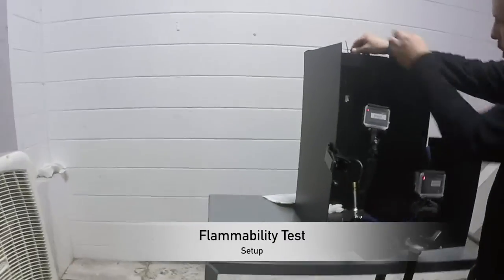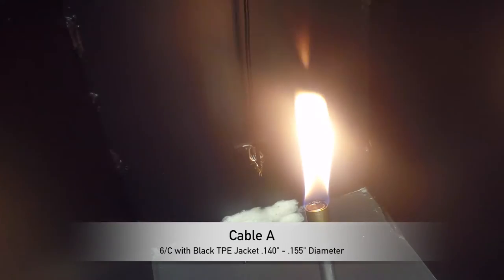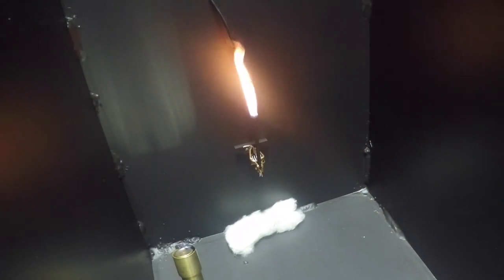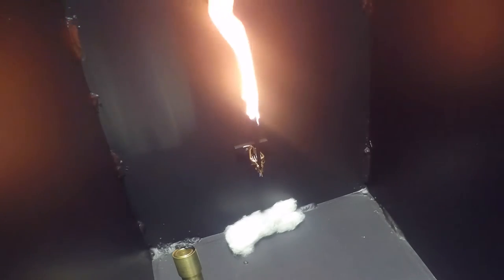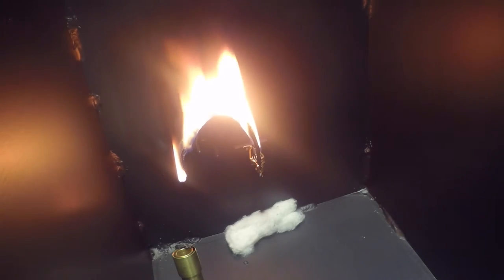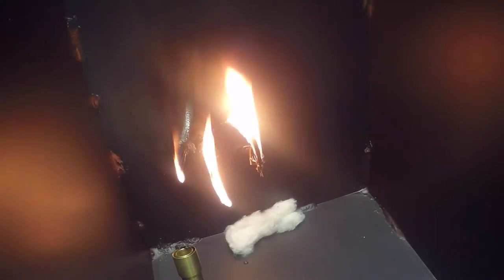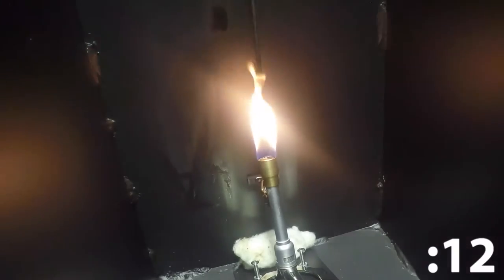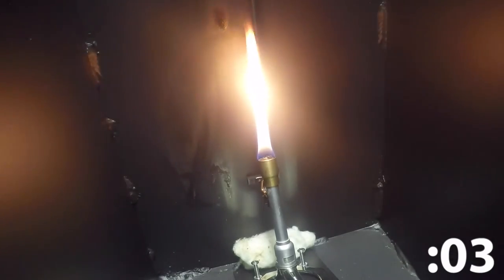Cable Assembly Outer Sheath/Jacket Flammability Test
The attached short video will answer both of these questions.

1) You spoke about the compounds and mentioned several times about flammability and the need to understand the application to match the flammability to.  How much different would a cable with no flame retardancy be from a cable that is highly flame retardant?
2) During the Webinar it was mentioned that the cable jacket protected the inner components from damage, including the exposure to flames.  If the jacket is exposed to flames wouldn’t it just either melt or burn away?